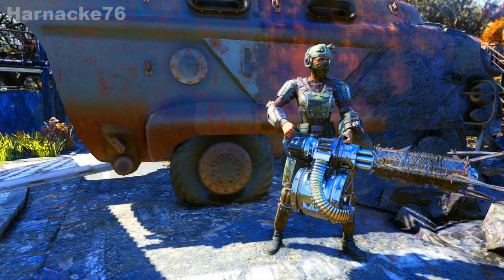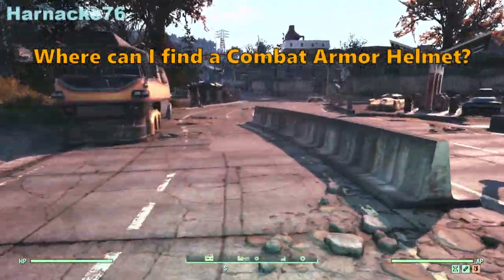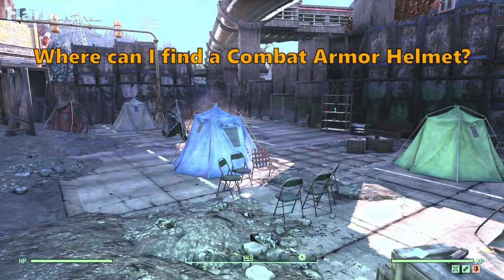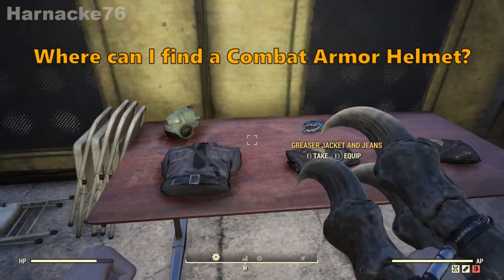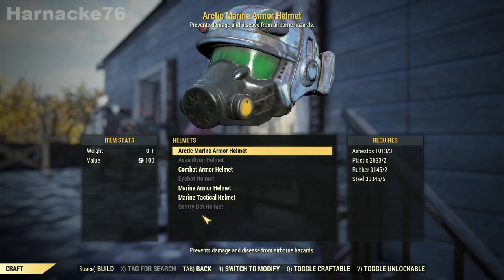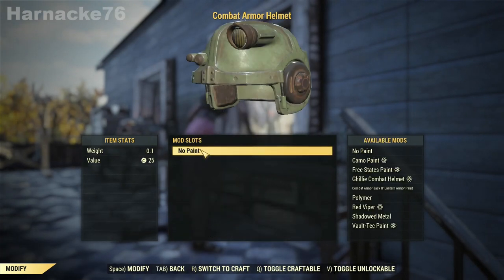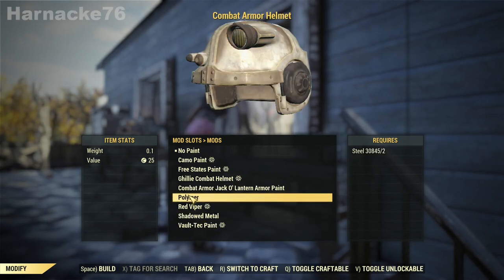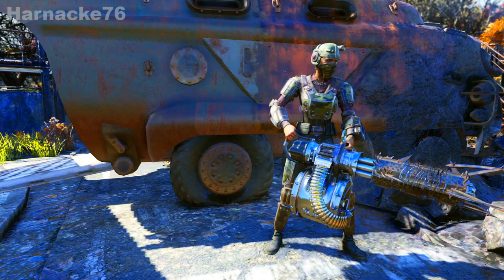How to get the Combat Armor Helmet Plan - Fallout 76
It's time for another plan hunt! In THIS video I will show you how to get the COMBAT ARMOR HELMET PLAN & PANTS - Let's go!